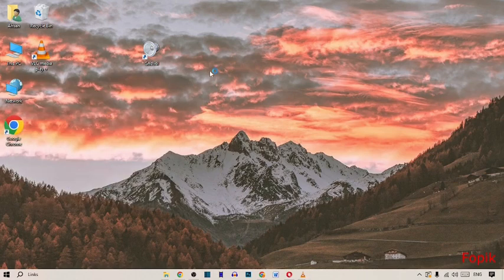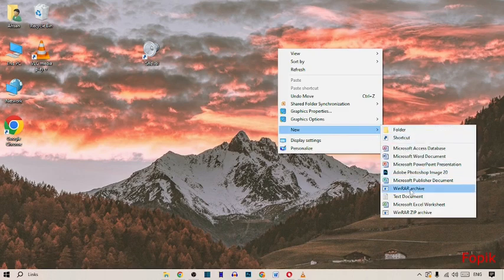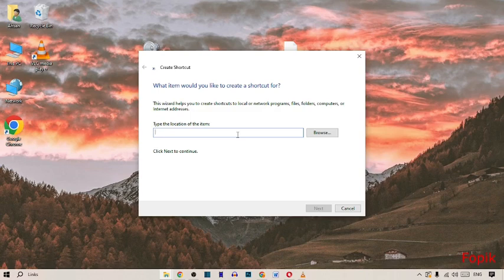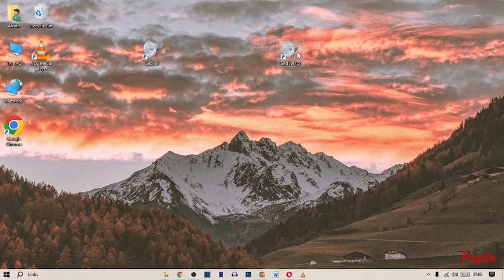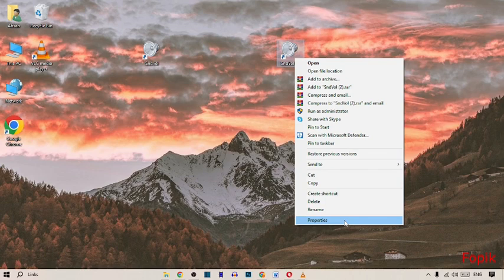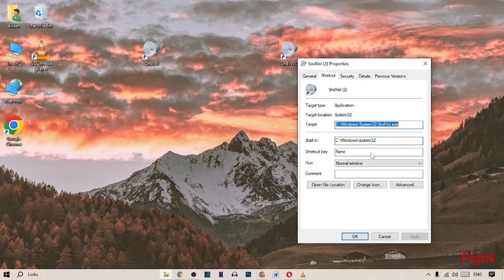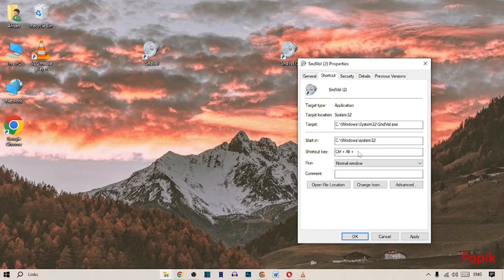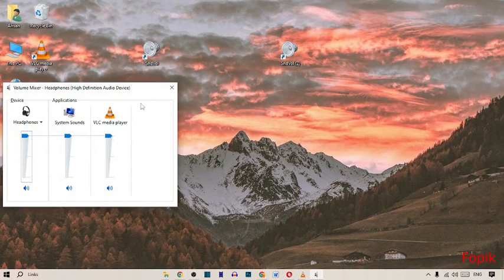How to control volume from keyboard in Windows 10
In this video, i will show you How to control volume from keyboard in Windows 10. This is very easy method. I hope it will help you. You can control volume from keyboard in Windows 10 by following the steps.